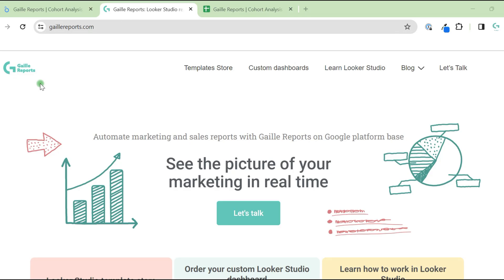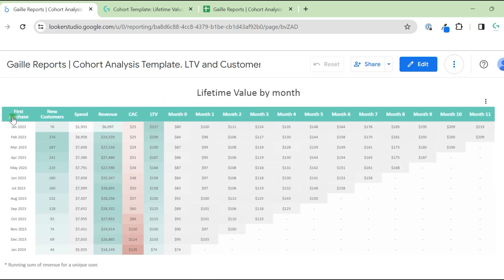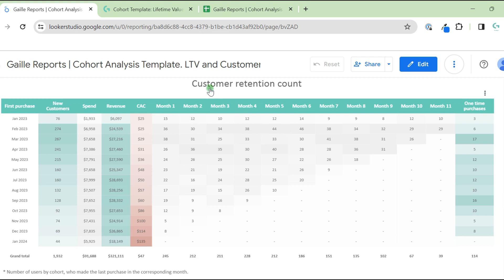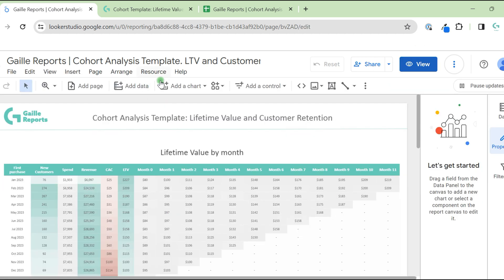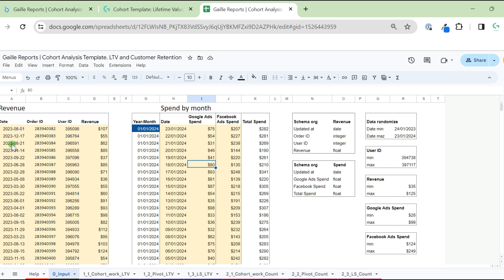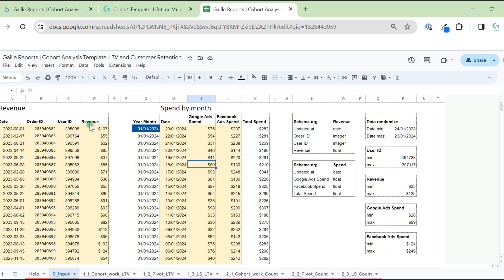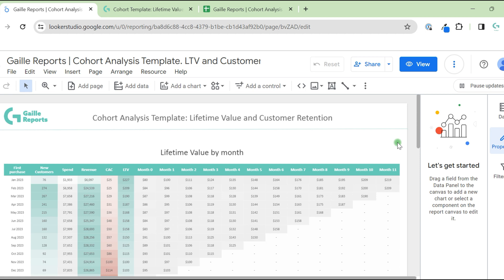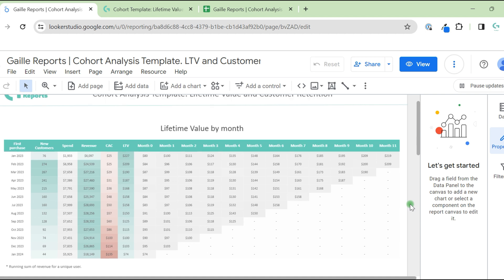Cohort Analysis in Looker Studio and Google Sheets Template Overview. LTV and Customer Retention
Looker Studio Customer Cohort Template: Lifetime Value and Customer Retention Analysis

Are you involved in e-commerce or managing SAAS services? If so, you've probably heard of cohort analysis. But did you know you can create this custom analysis using just your regular tools: Google Sheets and Looker Studio?

In this video, I'm excited to introduce you to my Looker Studio template for customer cohort analysis. This template serves as an excellent foundation and offers incredible flexibility for customization according to your business needs.

What's more, you can streamline the process even further by automating data extraction from your CRM system using Google Sheets add-ons.

I personally recommend two platforms that I regularly use for my clients:

You can find the Looker Studio template available in the Gaille Reports template store

Join me in this video to unlock valuable insights about your clients and enhance your business strategies. Let's dive in and get to know your clients better!